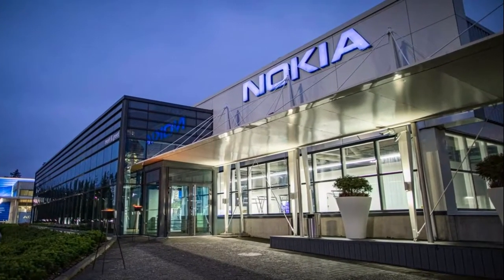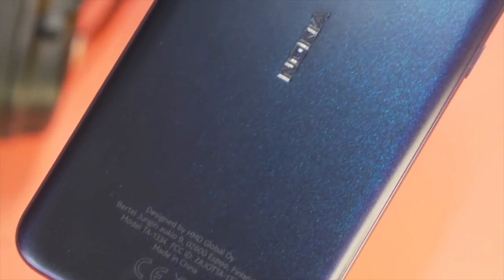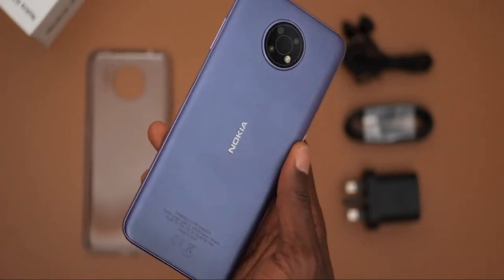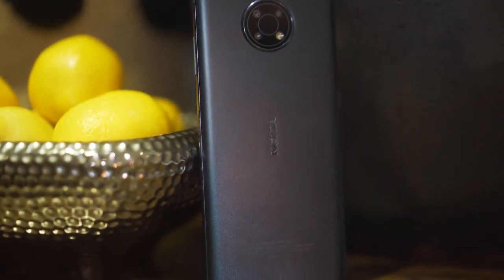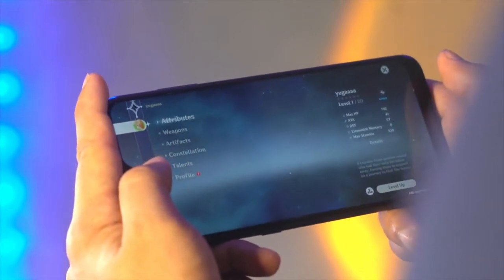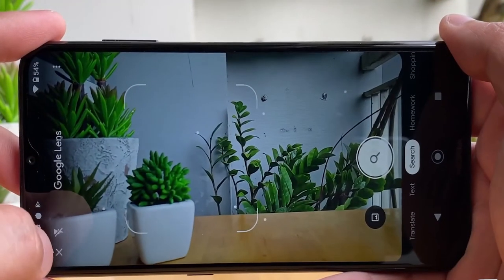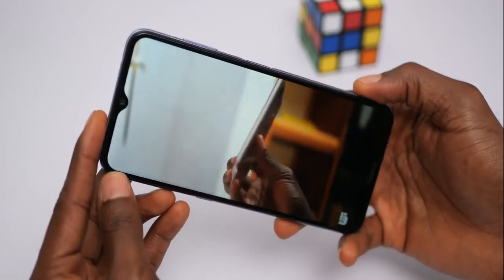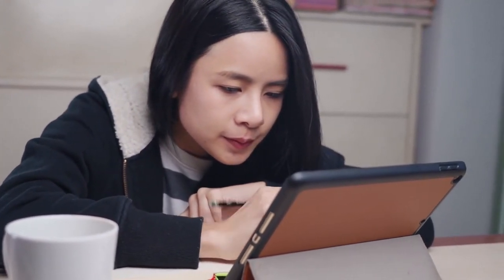The Nokia G10 New latest Smart Phone Review-Nokia is Back!!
When HMD resurrected Nokia in 2018, the company's first lineup wowed us. Nokia's lower-end options have been good choices for buyers on a restricted budget since then. Unfortunately, the Nokia G10 ($149.99) does not generate the same level of enthusiasm as the Nokia C5 Endi ($169.95) from last year. The G10 boasts excellent battery life, a generous software upgrade policy, and a gorgeous display for its price, but it's let down by its slow processor, limited storage, and a cheaply manufactured and breakable body. The G10 will get you through the day if you can't afford to spend more than $150, but if you can spare another $20, the Motorola Moto G Play 2021 ($169.99) is a significantly better budget-phone choice.

Durability is in question.

The Nokia G10 comes in two colours: blue and purple, with little difference between the two; our test device was purple, but it seemed blue in various lights. It's the right size for an extended commute, measuring 6.5 by 3.0 by 0.4 inches (HWD) and weighing 6.4 ounces.

The backplate and chassis of the phone are made of plastic. The phone's back has a textured, matte finish that repels fingerprints and provides a pleasant grip. The plastic itself has a thin feel to it. A round camera module is centred at the top of the backplate. The Nokia logo is carved prominently in the centre of the back panel.

RIGHT Copyright Infringe:
Copyright Act states: "Notwithstanding the provisions of sections 106 and 106A, the fair use of a copyrighted work, including such use by reproduction in copies or phonorecords or by any other means specified by that section, for purposes such as criticism, comment, news reporting, teaching (including multiple copies for classroom use), scholarship, or research, is not an infringement of copyright." This video and our YouTube channel, in general, may contain particular copyrighted works that were not explicitly authorized to be used by the copyright holder(s), but which we believe in good faith are protected by federal law and the fair use doctrine for one or more of the reasons noted above

bilalmunir,videowalisarkar,nokia g10,nokia g10 price in pakistan,g10 nokia,nokia g10 specifications